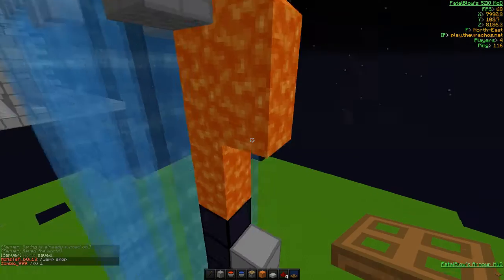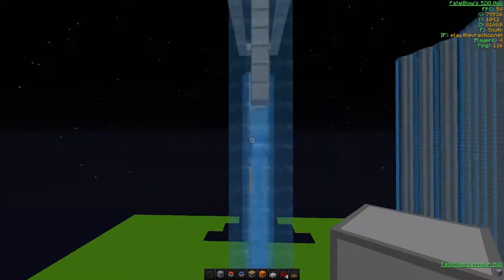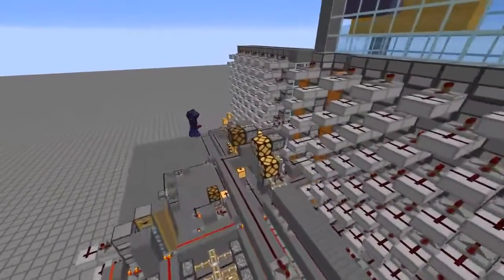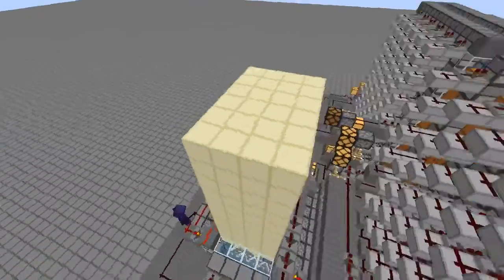Cannon Tutorial #1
Here we have a small cannoning tutorial featuring a 100 stacker straight shooter and a 255 floating barrel.
Server IP: play.thevrachos.net